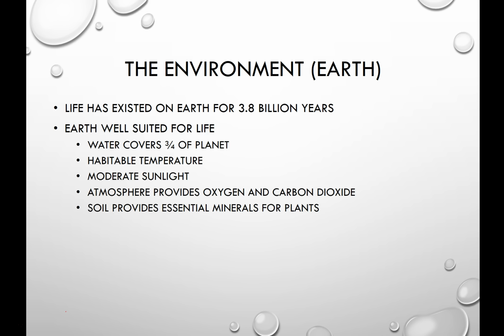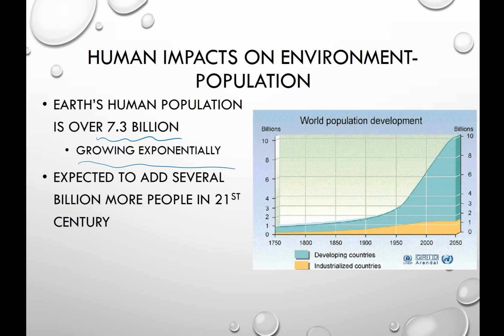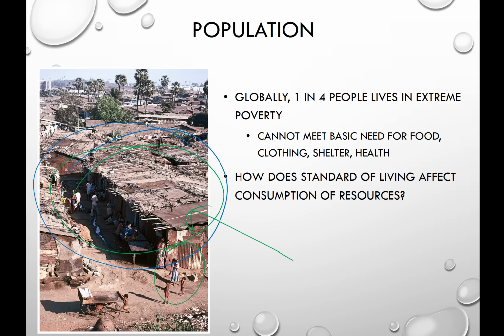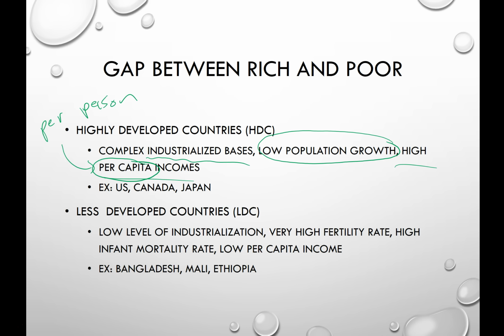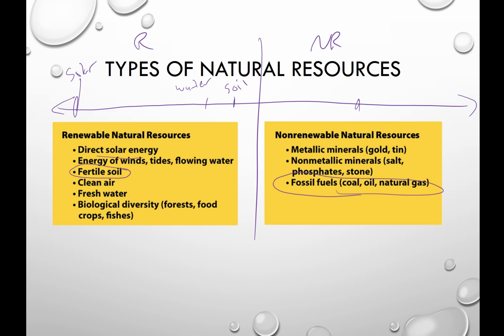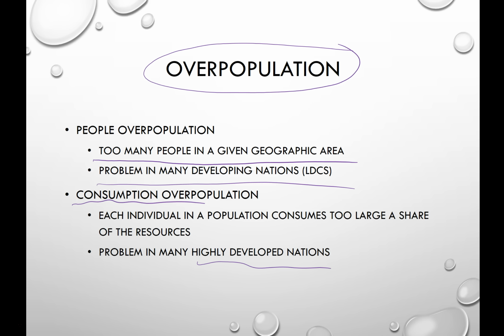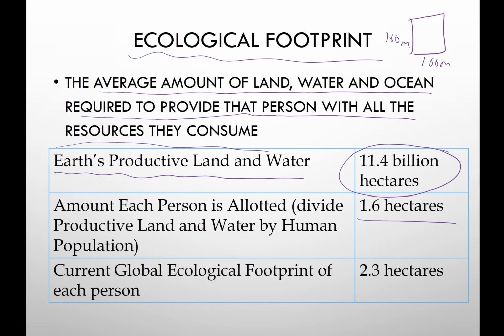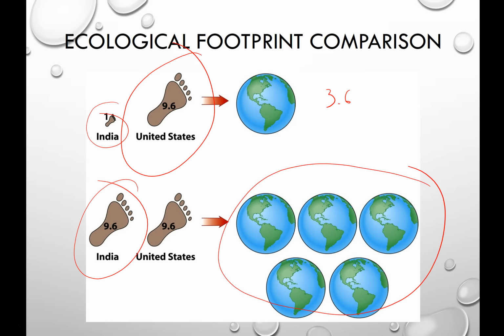APES Ch. 01 Lecture 1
Setting the scope for the curriculum